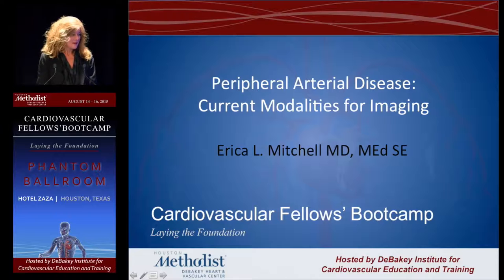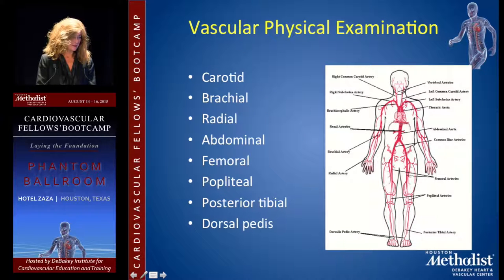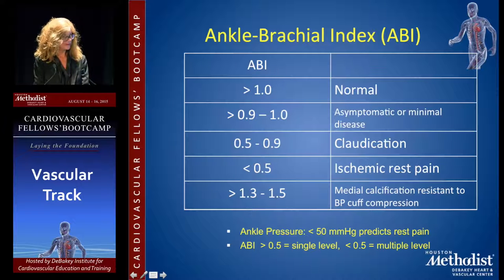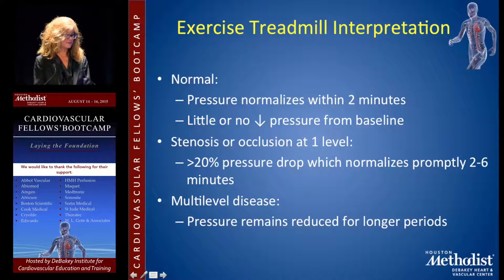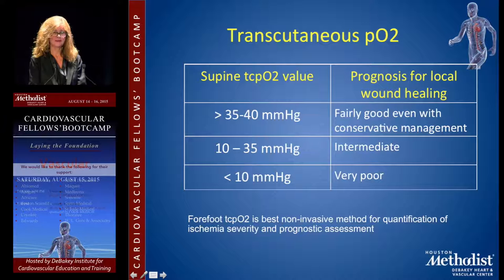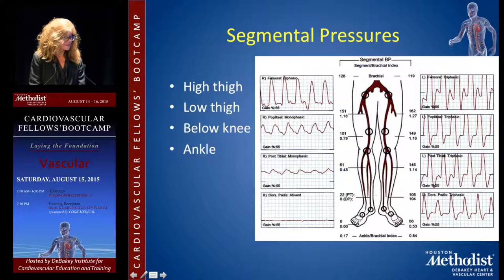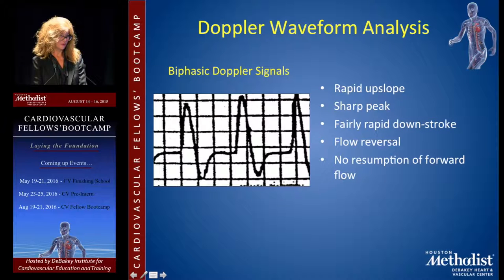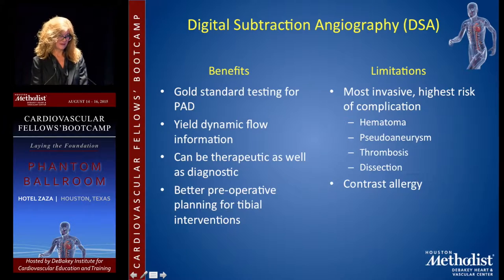Diagnosis and Imaging in Acute and Chronic Limb Ischemia (Erica L Mitchell, MD)